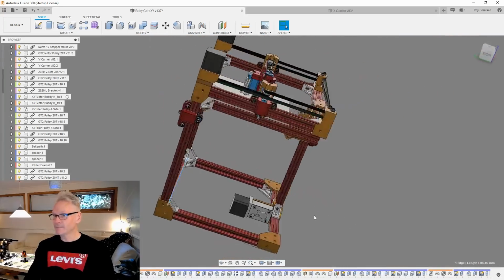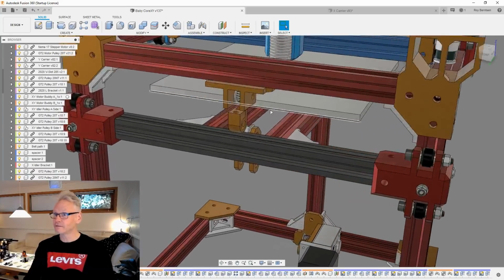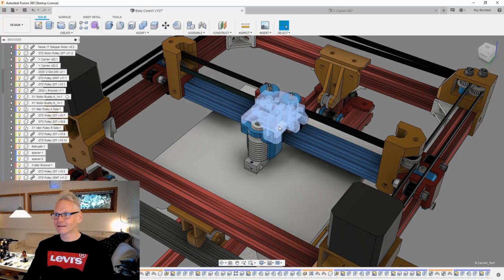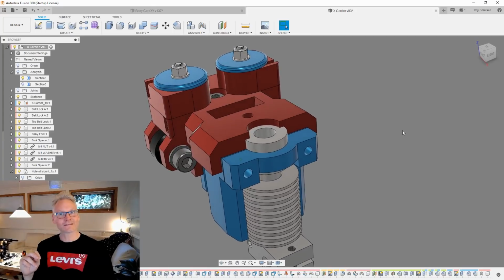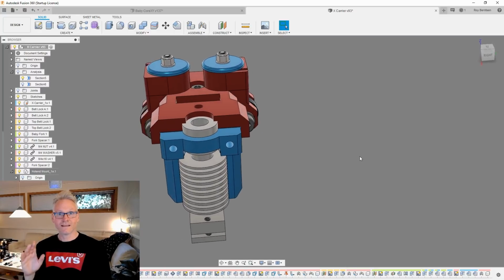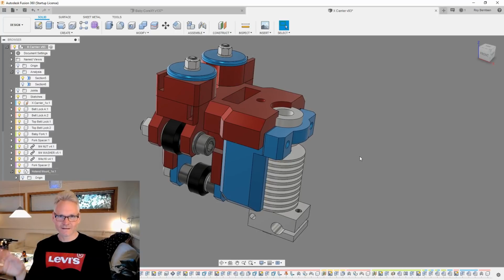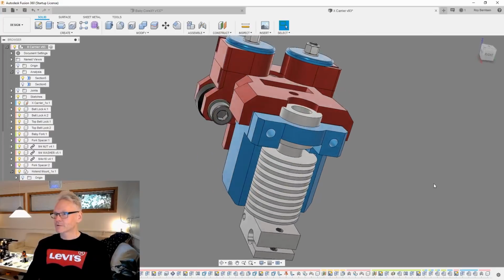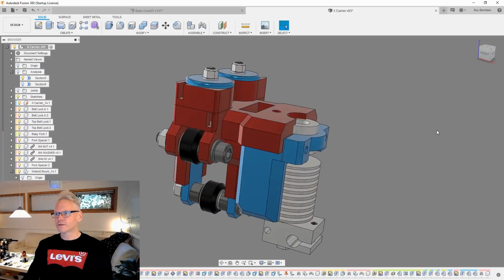CoreXY 3d Printer - Design VLog #9 + Prototype FAST MOVES!!!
CoreXY 3d Printer - Design VLog + Prototype FAST MOVES!!! + X Carrier Design

Designing and prototyping a opensource diy corexy 3d printer that is fast and furious and also affordable and easy to build